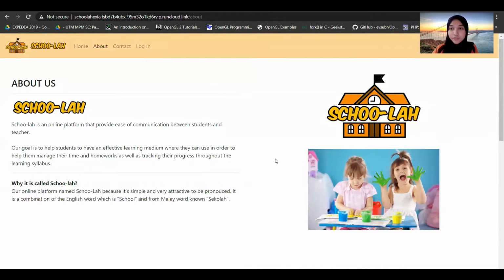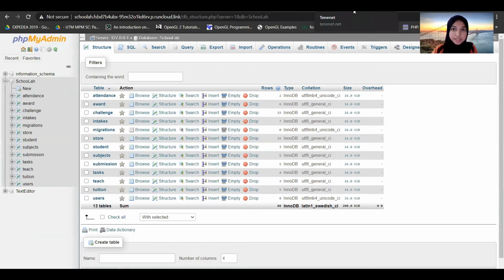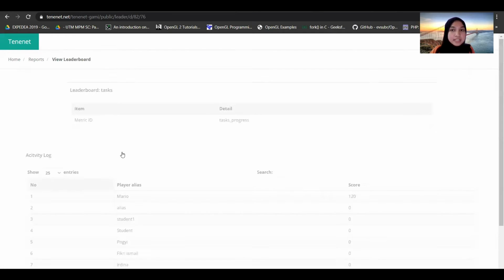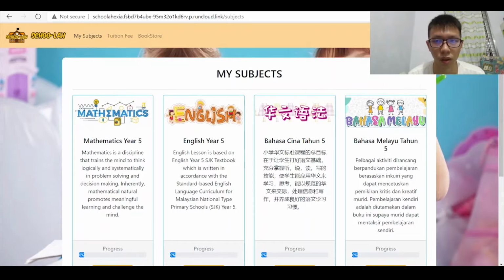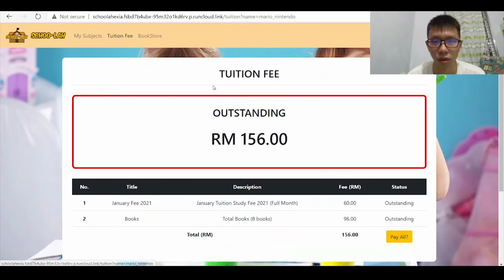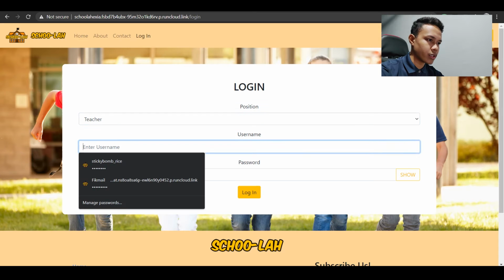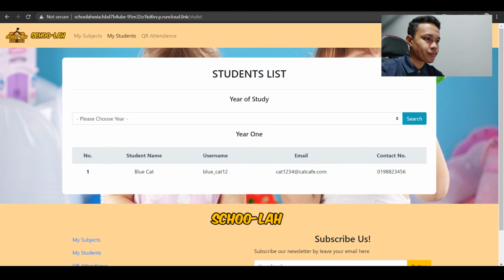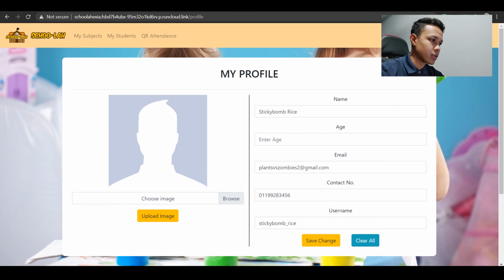SCHOO-LAH APPLICATION ALPHA VERSION (SCSV3104-01 APPLICATION DEVELOPMENT)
This is our alpha version of the Schoo-lah web application.

Project Title:
SCHOOL SUPPORT SYSTEM MOBILE APPLICATION (SCHOO-LAH)

Team Members:
1) 00:00 - NUR IRDINA BINTI AHMAD RIFDI (A18CS0195)
2) 03:55 - P'NG YI (A18CS0231)
3) 06:25 -MUHAMMAD FIKRI BIN ISMAIL (A18CS0139)